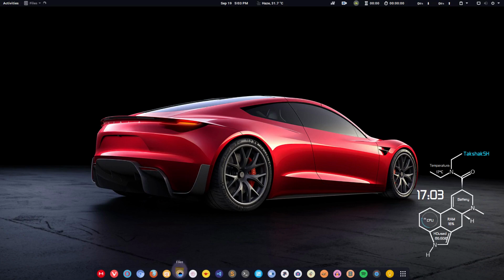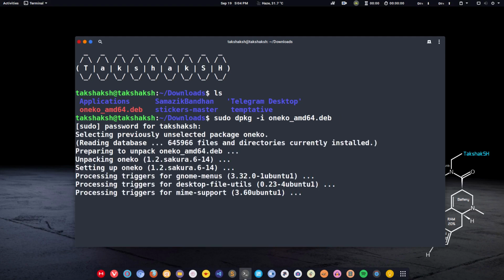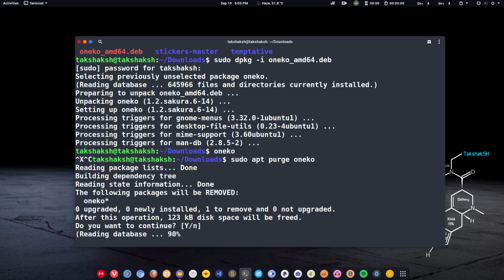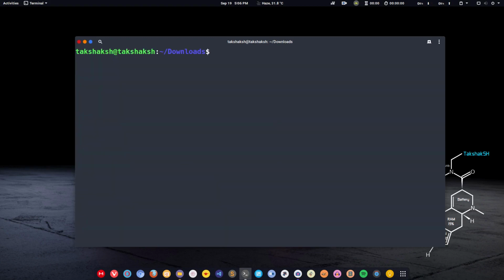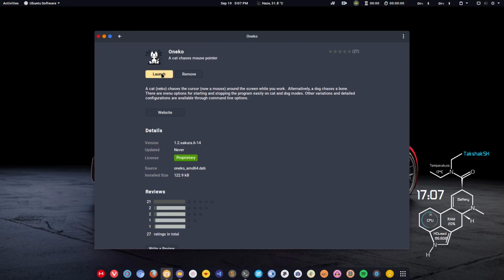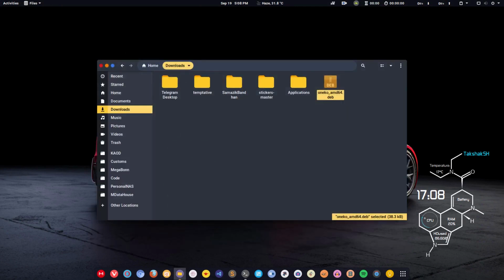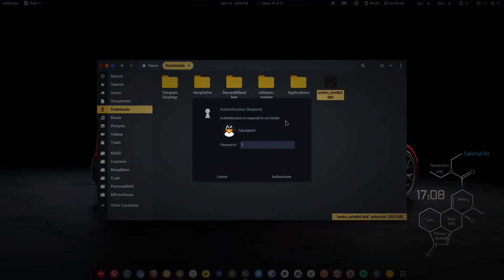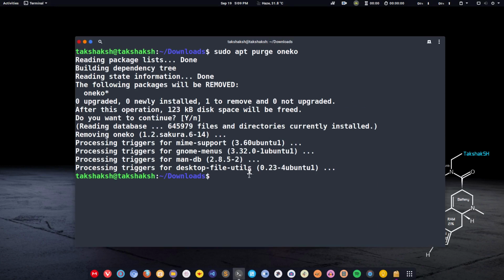How to install deb files in Linux (Ubuntu, Kali, Mint, MX Linux)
In this quick and easy guide, you get to know about the various ways to install .DEB file in Linux. As usual, it doesn't matter which distro you are using as long as it supports .DEB packages.